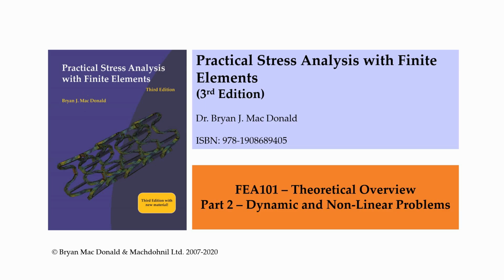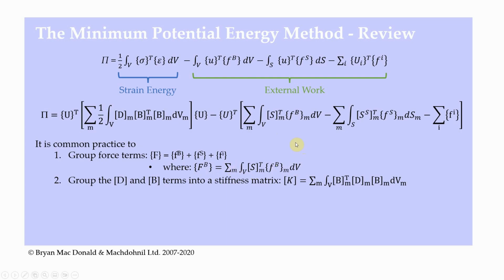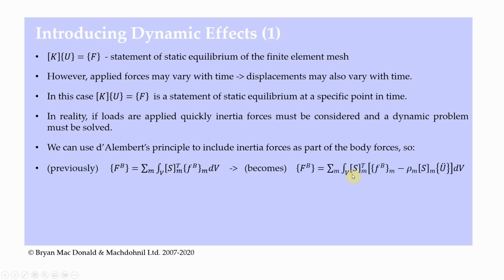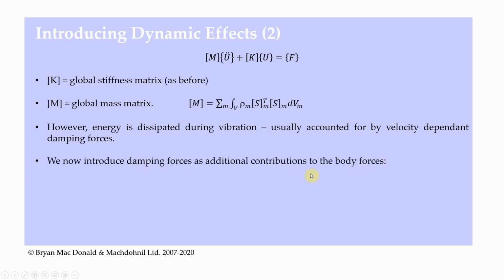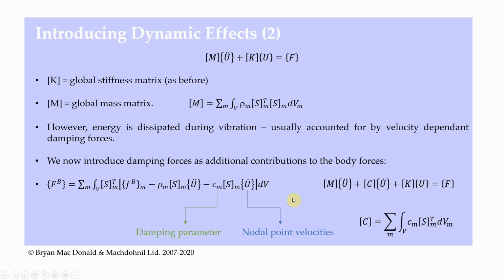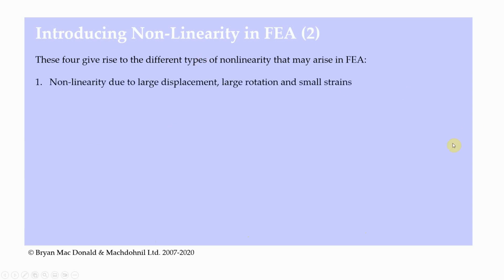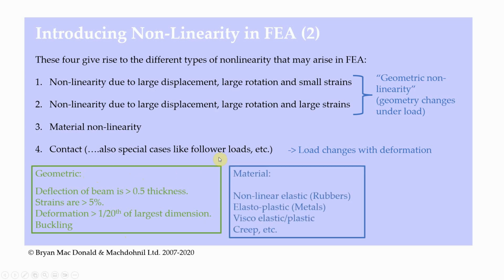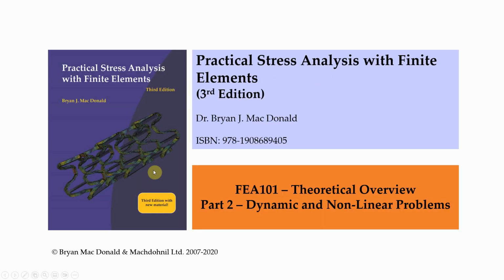FEA101 Theoretical Overview (Part 2)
FEA101 - Part  7 - Theory Overview (Part 2 - Dynamic & Non-Linear Analysis)

This video is part 7 in a short series introducing Finite Element Analysis to people who are new to this area.

In this video we  continue from the previous video where we introduced the theory that is used to formulate a finite element analysis and we show how this theory can be enhanced to allow for dynamic analyses. We also show how non-linearities can be introduced into this theory and briefly outline the various types of non-linearity that can occur.

As always, it is important to point out that this video is just a short summary of the information available in the book. For a more detailed description please go ahead a buy a copy of the book: